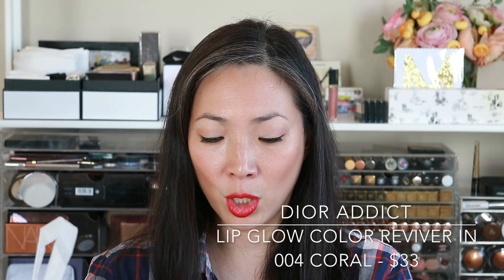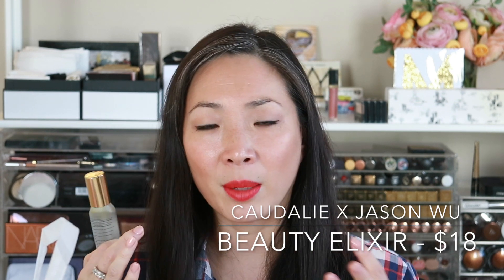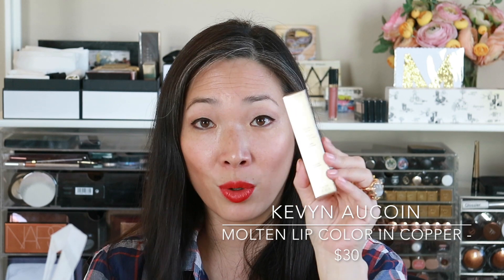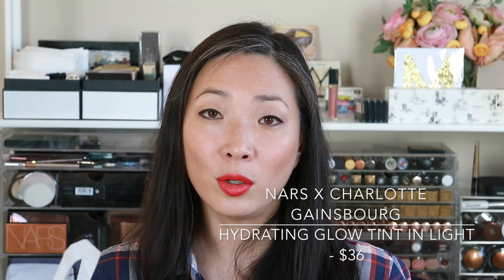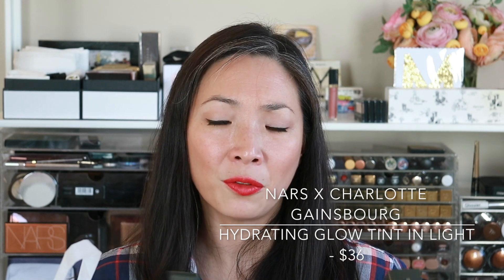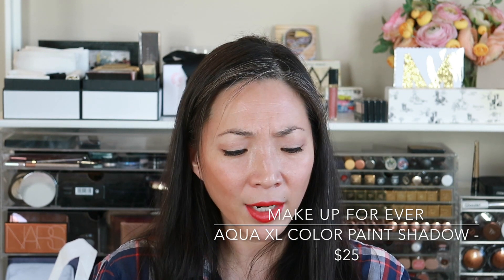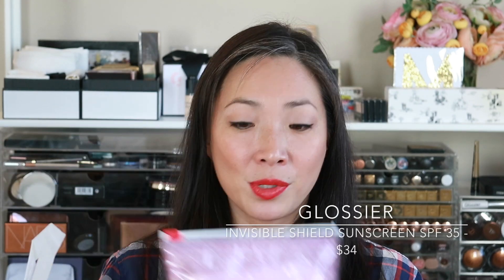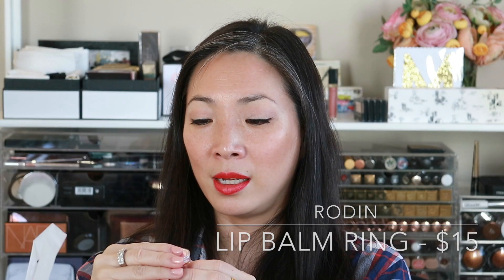NYC Makeup Haul - NARS / Make Up For Ever / Sephora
Thanks for tuning in for another haul! Let me know if you'd like any products reviewed from the video! xoxo

Products mentioned:
SEPHORA HAUL
Dior Addict Lip Glow Color Reviver Balm
Caudalie x Jason Wu Beauty Mist
Natasha Denona Sunset Palette
Sephora Collection #71 Brush
Tom Ford Lip Color Sheer in Sweet Spot

THE MAKEUP SHOW HAUL
Kevyn Aucoin Neo-Setting Powder
Kevyn Aucoin Molten Lip Color in Copper
Viseart Cool Matte Eyeshadows

NARS HAUL
Nars x Charlotte Gainsbourg Multiple Tint in Jo
Nars x Charlotte Gainsbourg Velvet Duo Eyeshadow in Old Church Street
Nars x Charlotte Gainsbourg Hydrating Glow Tint in Light
Sun Washed Diffusing Bronzer in Laguna
Liquid Blush in Torrid

MAKE UP FOR EVER HAUL
Artist Shadows
Medium Palette
Aqua XL Color Paint Shadow

LOREAL COMPANY STORE
Kiehl's Midnight Recovery Botanical Cleansing Oil
Kiehl's Iris Extract Activating Treatment Essence
Lancome Tonique Confort
Armani Rouge Ecstasy Lipsticks
Armani Eyes To Kill Shadows

MISCELLANEOUS
Glossier Invisible Shield
Rodin Lip Balm Ring

Facts about me, for reference:
Age: 43
Skin Type: Dry/Sensitive - eczema prone, but occasionally combo
Skin Tone: Neutral (warmer in the t-zone; cooler on the cheeks)

Closest Foundation Shade Matches:
La Mer in Neutral
Koh Gen Do Aqua in 123
Surratt Beauty Surreal Wand in 3 and 4
MAC NW 15 / Light Plus